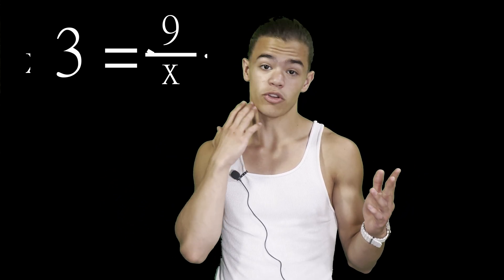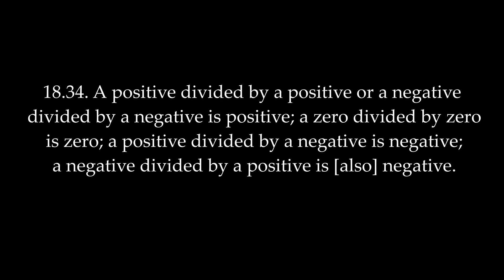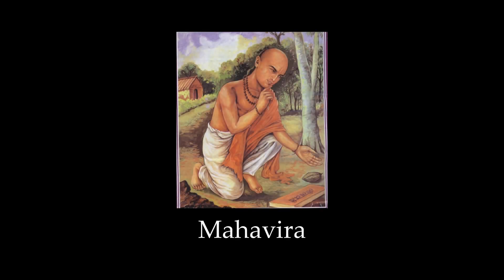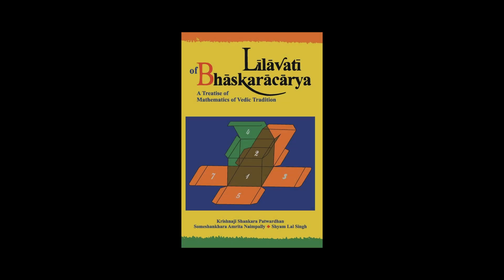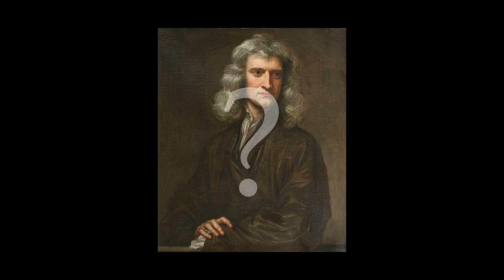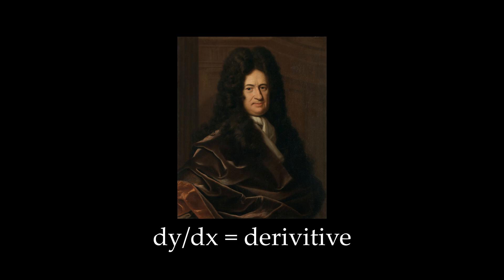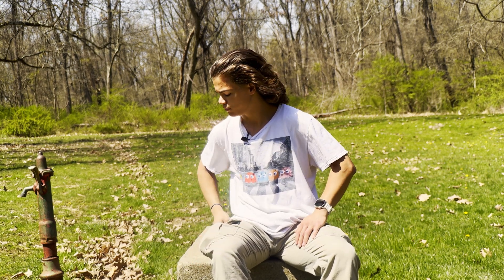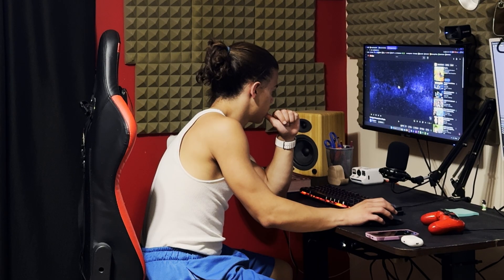Why can't we divide by zero?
*motch videos are recorded on an iPhone 15 Pro Max, an Elgato 1080p 60fps webcam, and/or a Nexigo N680P webcam using OBS or the Camera app on iPhone.